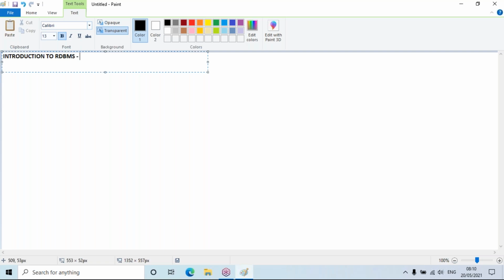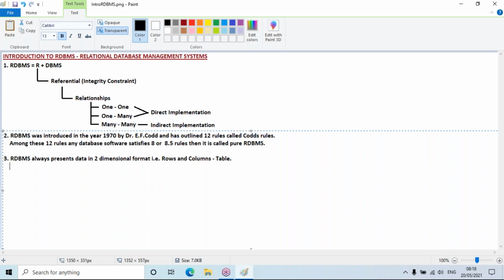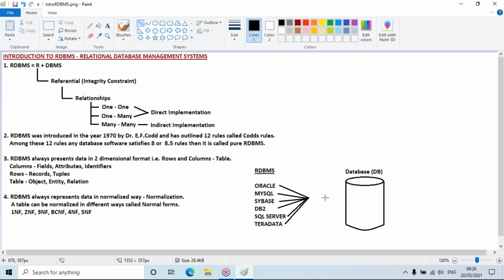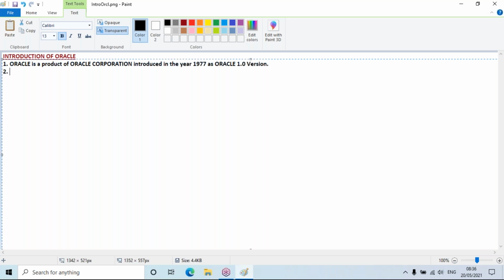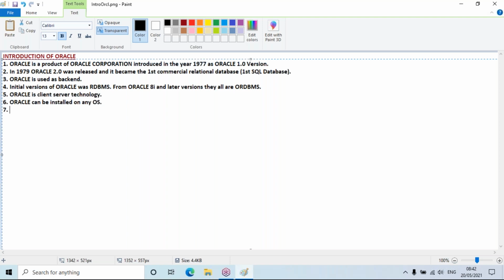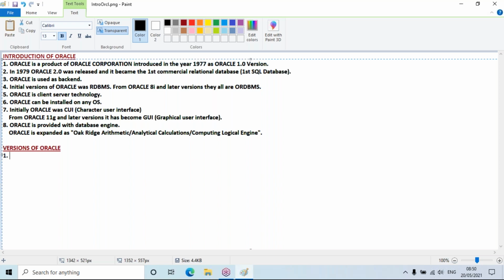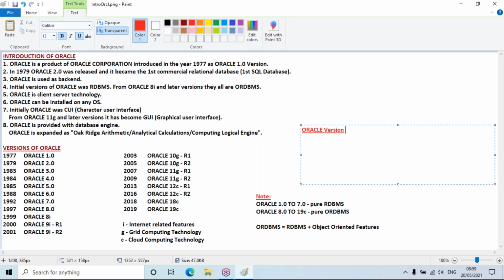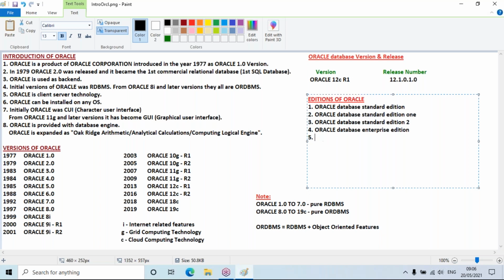ORACLE 19c tutorials || Demo - 2 || by Mr. Shareef On 20-05-2021 @8AM IST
oracle tutorial
Java tutorial by durga sir